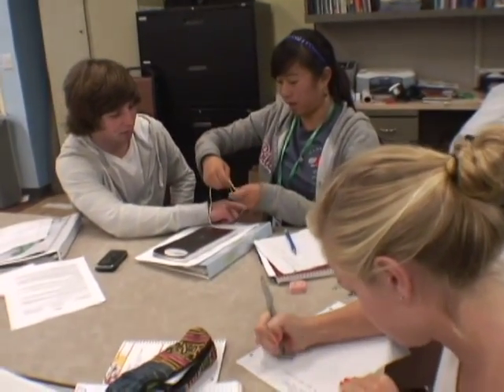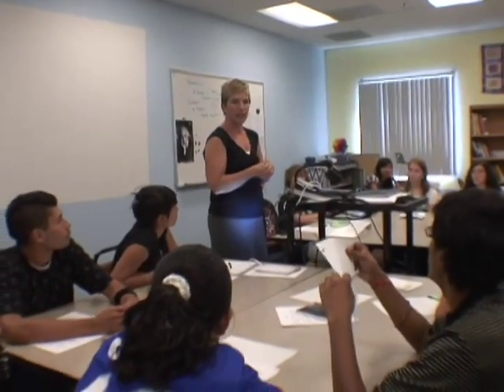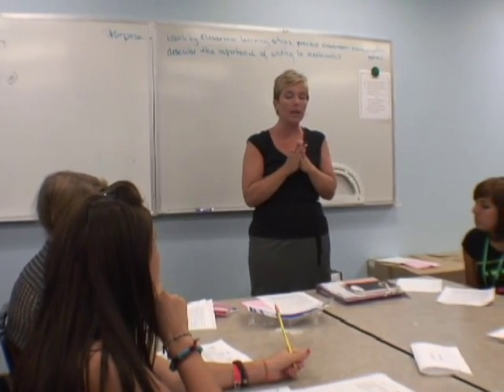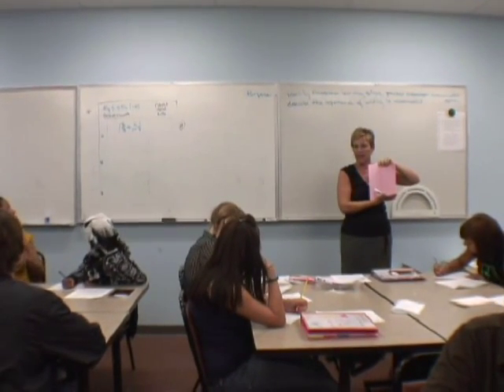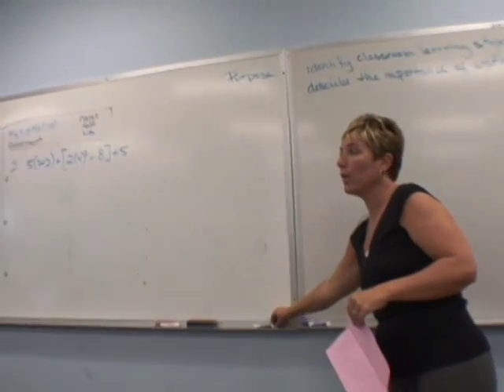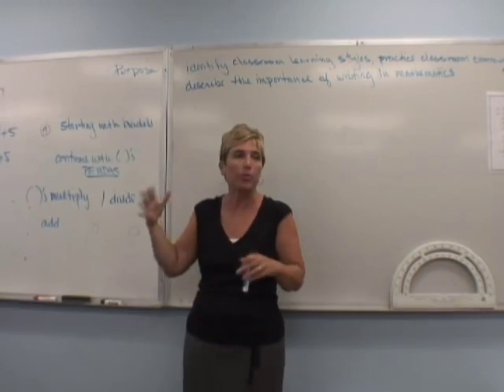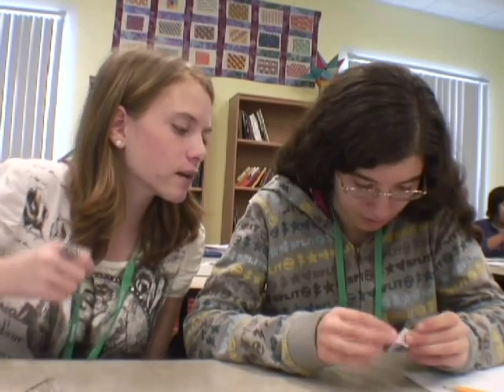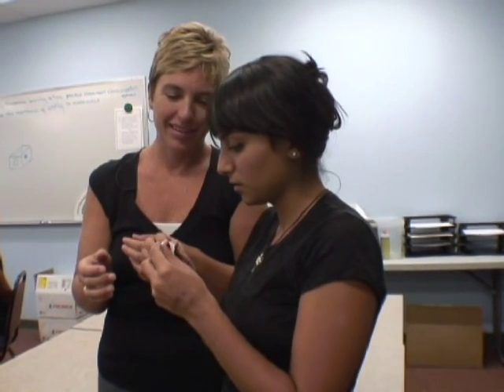Introducing math homework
In this video, a teacher introduces her students to homework in math that involves writing.